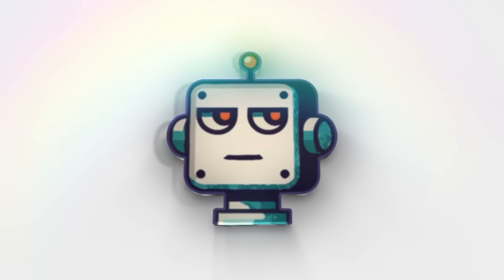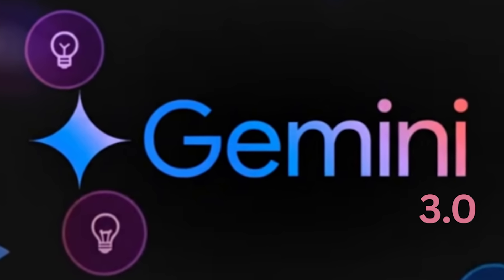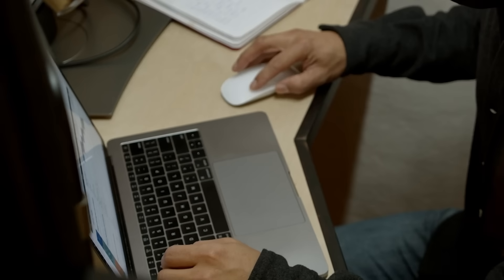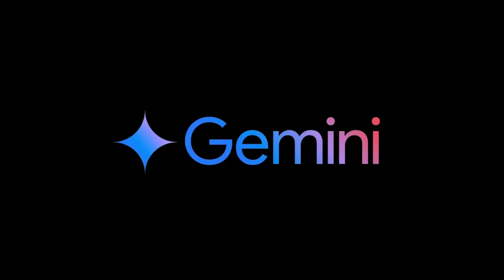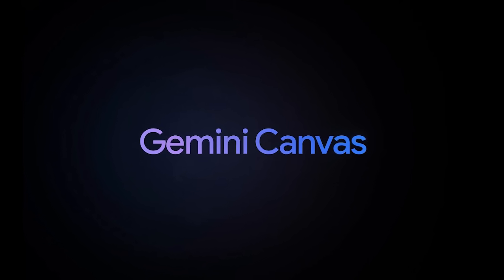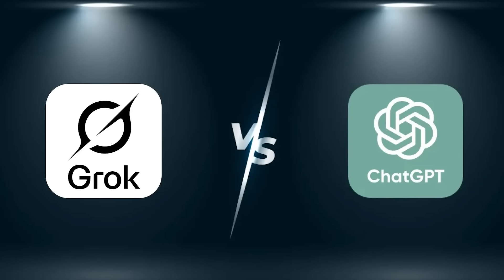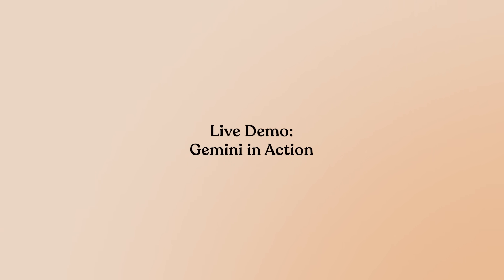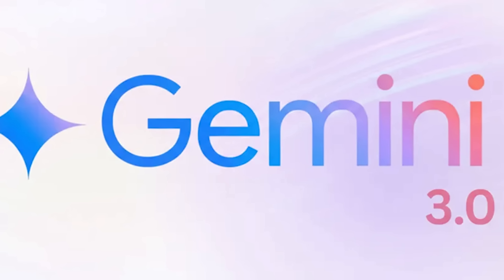Gemini 3.0 & Veo 3.1: Google’s Next-Gen AI Tools Are Finally Here!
Google is done playing catch-up. With Gemini 3.0 and Veo 3.1, the company just dropped two of the most powerful AI tools we’ve seen — built for developers, creators, and everyday professionals.

In this deep-dive, we’ll explore:

How Gemini 3.0 outperforms ChatGPT and Grok in coding, reasoning, and multimodal tasks

Why Veo 3.1 is a game-changer for AI video generation with 1080p clips, synced audio, and true creative control

Real demos of both tools: from React component creation to text-to-video generation in Google Vids

Whether it’s finally time to switch from ChatGPT to Gemini

📌 Chapters
00:00 Intro — Gemini 3.0 & Veo 3.1 Overview
01:15 Gemini 3.0:
A Powerful Multimodal AI Assistant
02:17 The Multimodal Superpower
03:13 Advanced Reasoning
04:24 The Context Length Advantage
05:23 Code Assistance That Understands Design
06:36 Live Demo
12:04 Hands-On Walkthrough
14:56 Conclusion & Next Steps

👋 Welcome to BitBiased.AI
We do the research so you don’t have to.

Get AI news, tools, and trends delivered straight to your inbox.